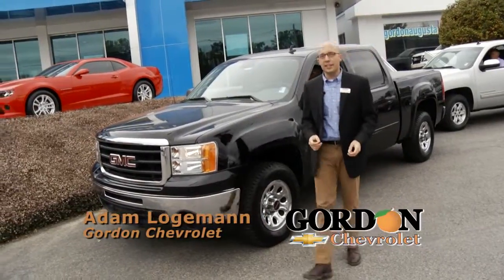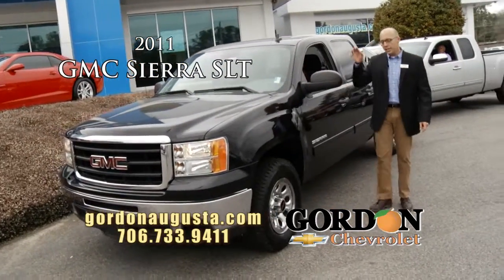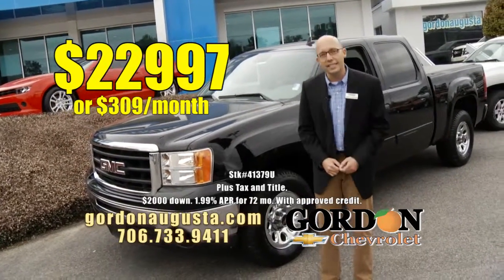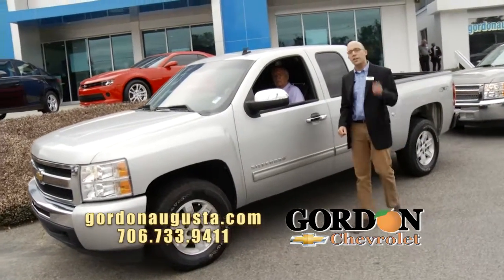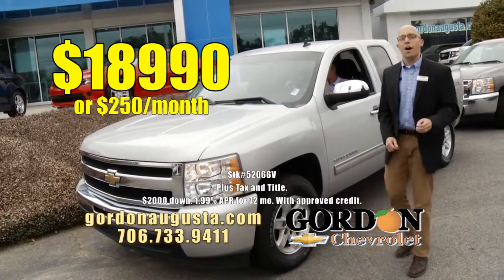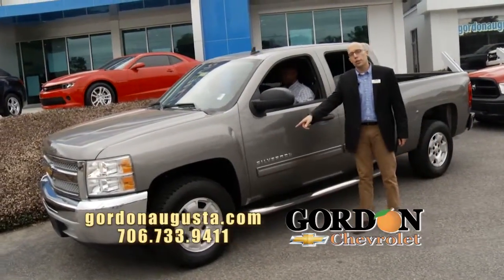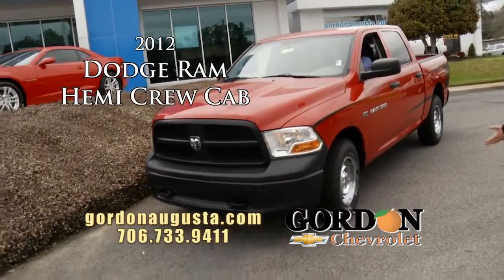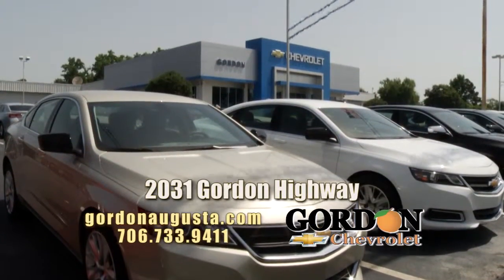Mar142015 LL Six